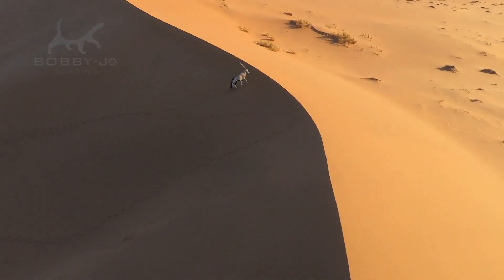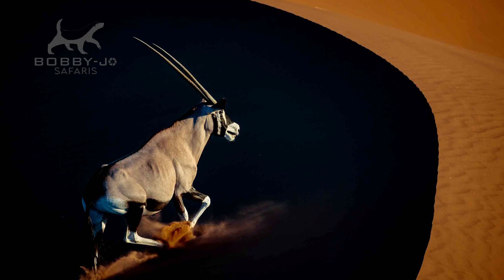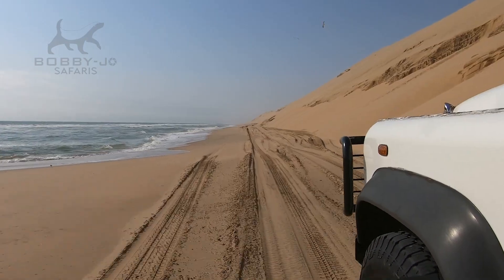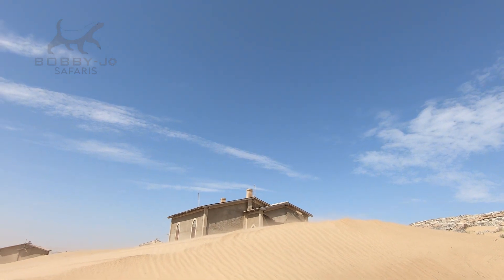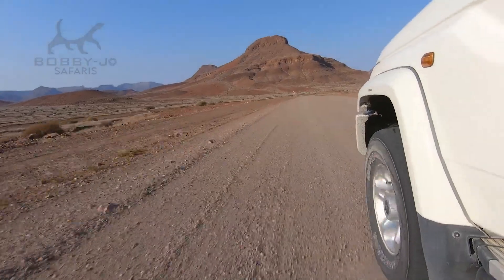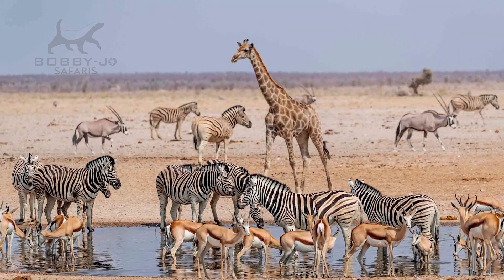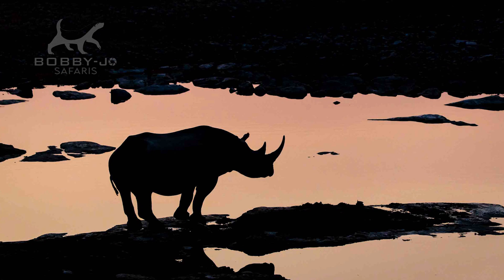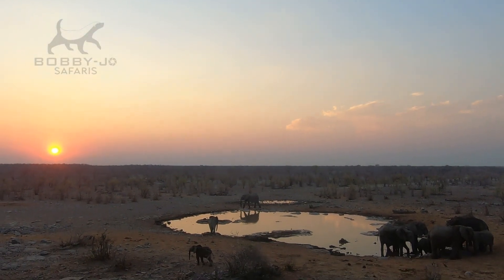Namibia, A Land of Contrasts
Join us on an unforgettable photo safari to Namibia. Imagine flying over the world's oldest dunes photographing Oryx out the side of a helicopter! Spending time with desert adapted wildlife such as Elephants, Giraffe and Mountain Zebra. Sitting around Etosha's famous waterholes at night watching Black Rhinoceros socialising. Capturing landscape shots of the deserted diamond mine town of Kolmanskop.

There is something magical for everyone in Namibia!

Video edited by: Andrew Parsons